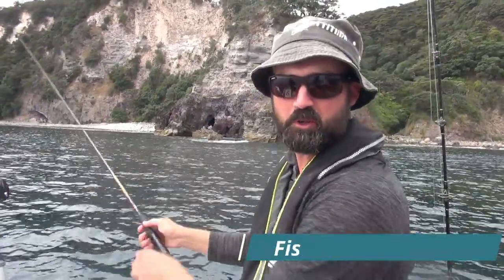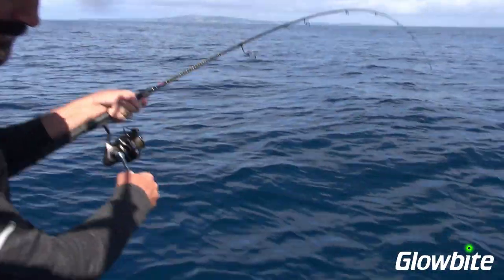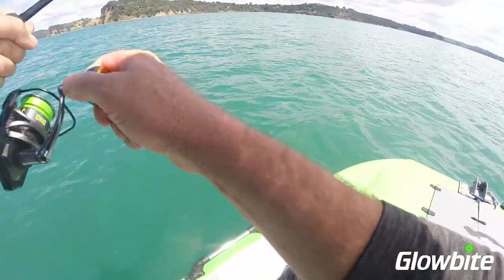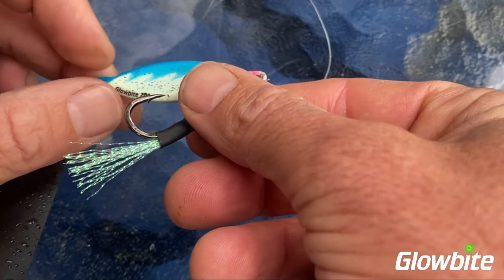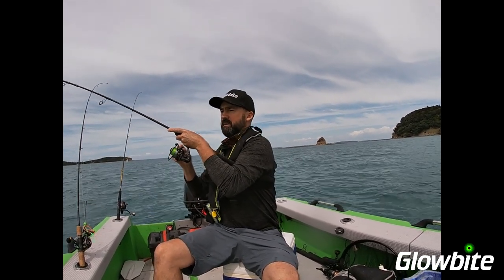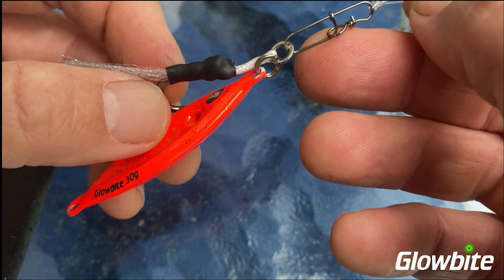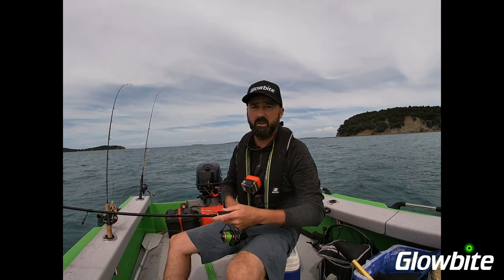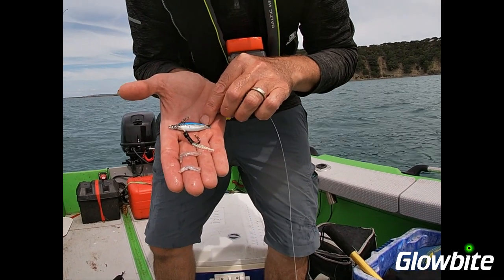Fish with Mini Bombs! The Glowbite Micro Flash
Tips and Tricks to rig and fish this deadly little lure.
Unique features not found on any other lure make the Glowbite Micro Flash super effective on a whole range of fish species. Find out how to use them to boost your fishing success!!
A new style of Micro Jig that's the bomb for Snapper, Gurnard, Kingfish, John Dory, Kahawai and a heap of other species.
Big thanks to the team at The Wild Table for shooting some of the footage for this production.